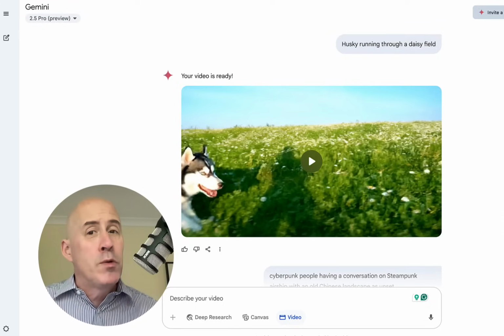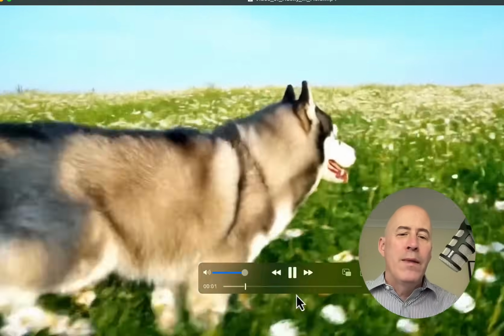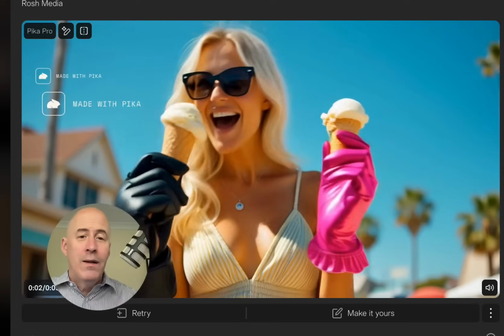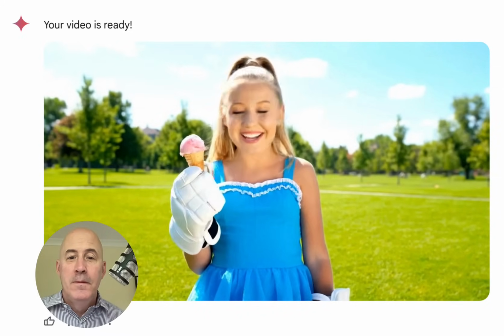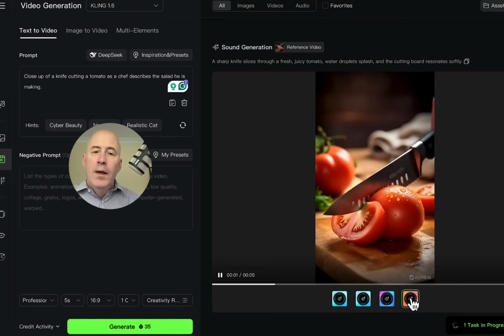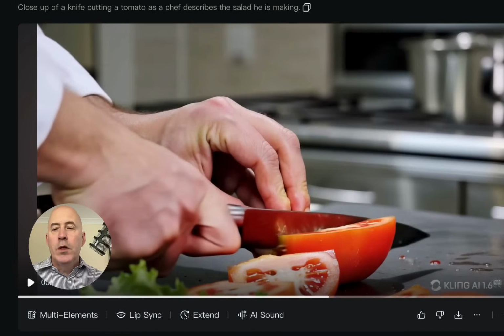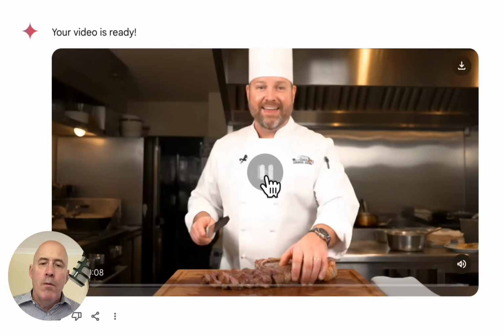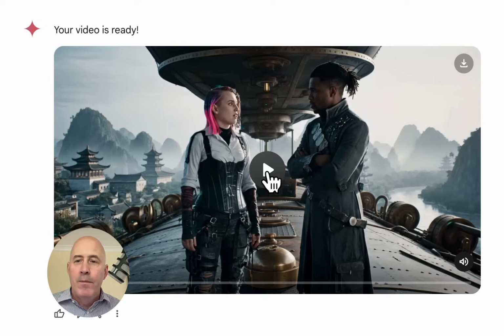Google Veo 3 vs Kling 2.0 - Can Google Beat Kling AI Video Generation?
I compare Kling 2.0 AI to Google Veo 3. Is it even close, not that Veo adds sound and better prompt adherence? We compare some of the tough prompts over time, such as food, cutting, and eating prompts. Which is the best AI video generator?

Your Creative Entrepreneur Show Hosts:
Bryon Scott